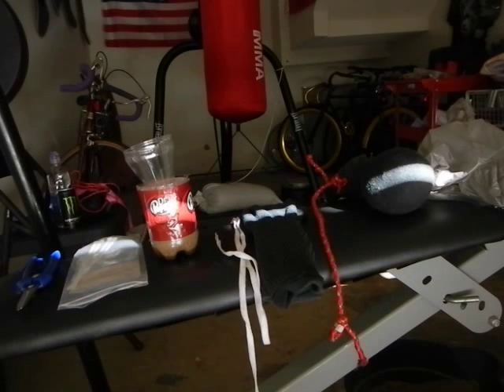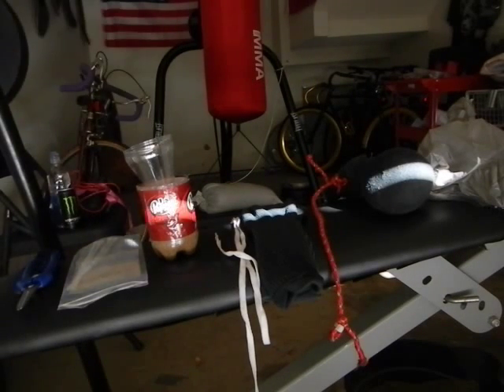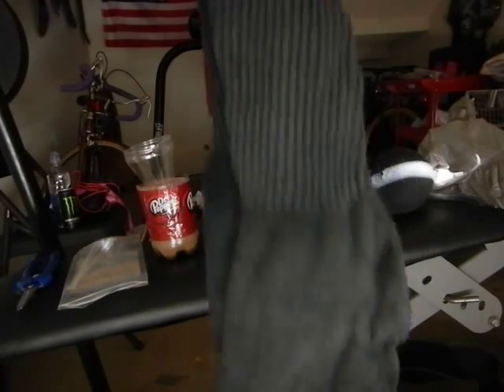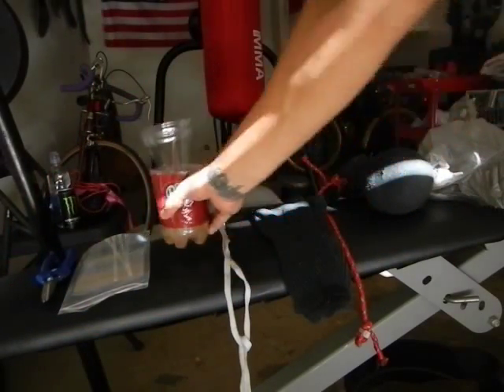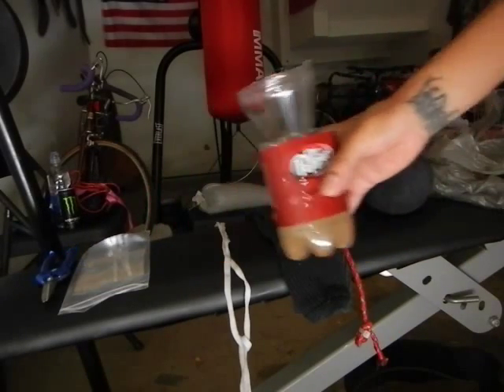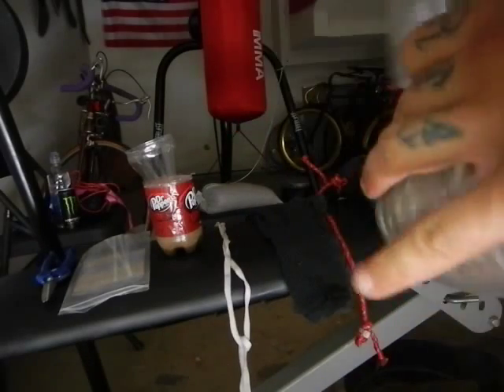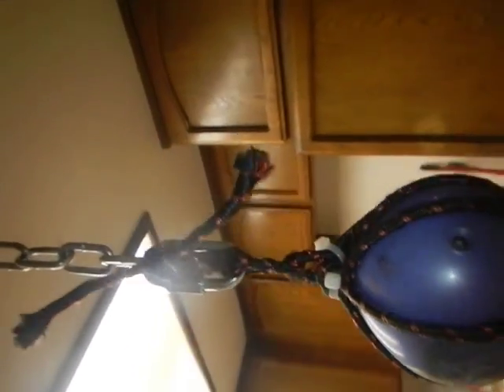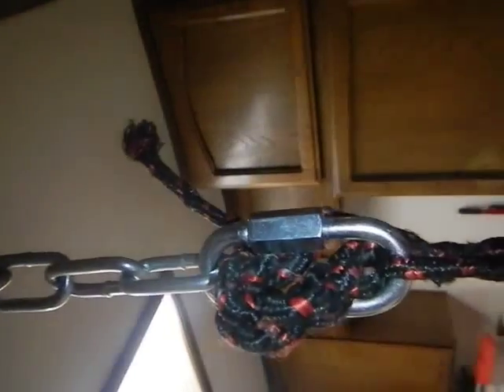Homemade Slip Bag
Less then 5 mins to make less then $5 buck to build all thats left is for you to put it all together